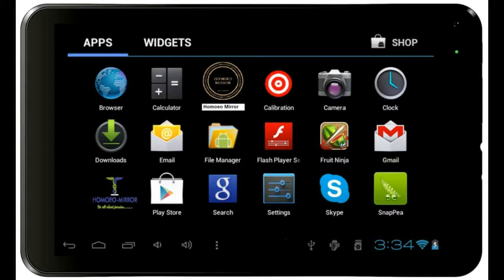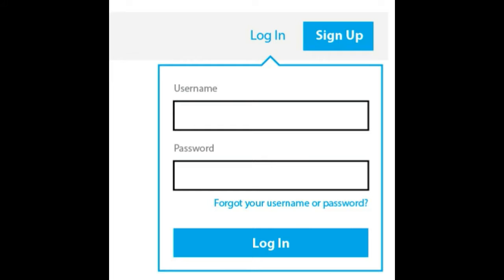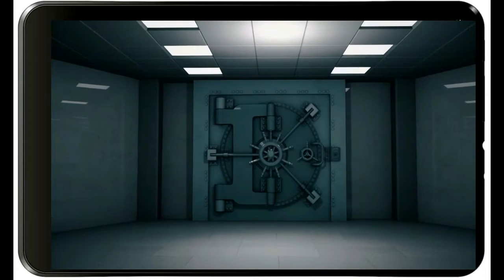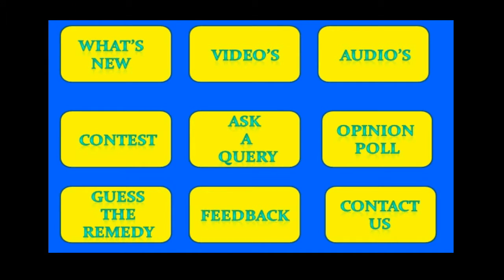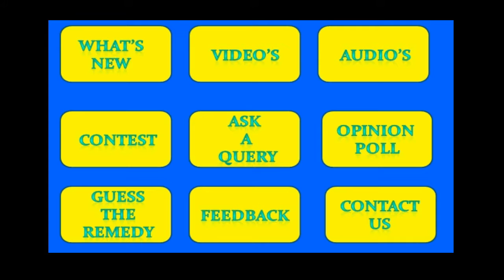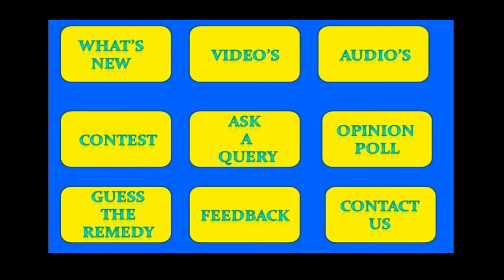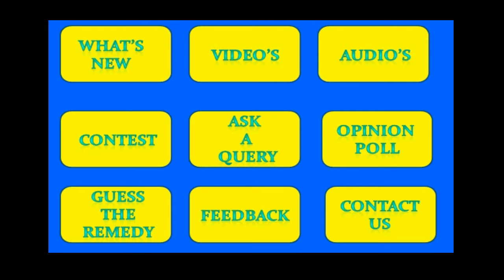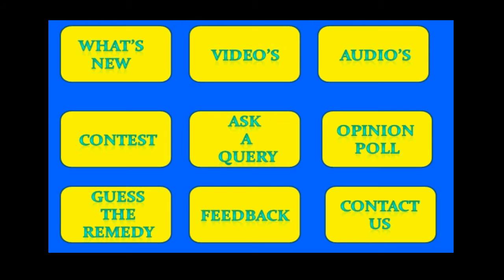part 03 final